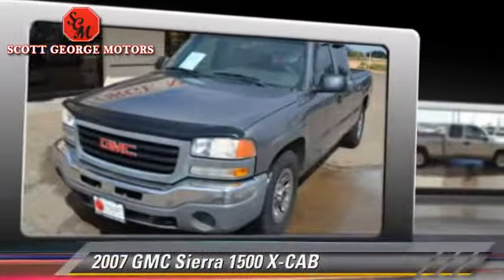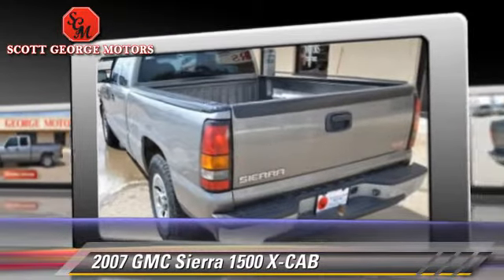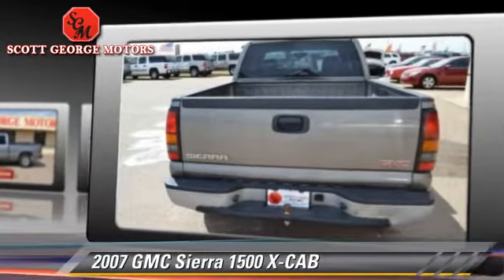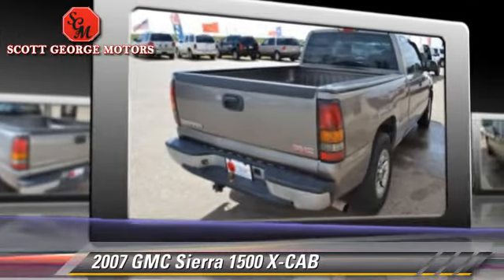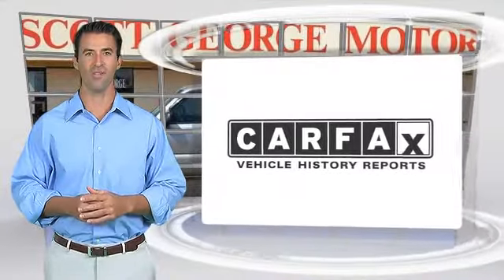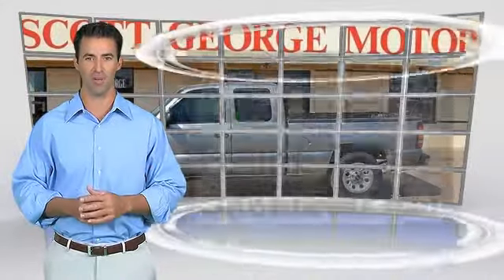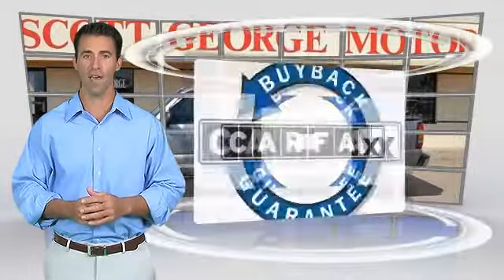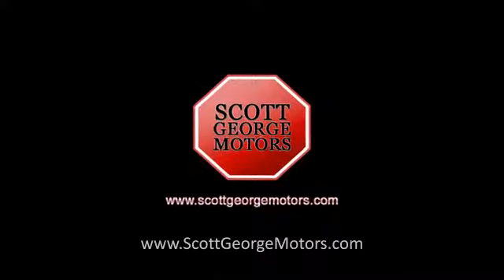Scott George Motors, Wolfforth TX 79382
[DFIN:2:2810483:I:200A29C5:a8379c7f8b1d4bfb9e5ed38a9d8a0e4d]